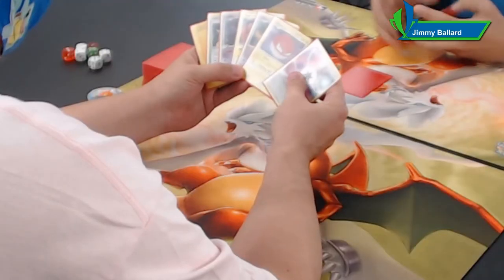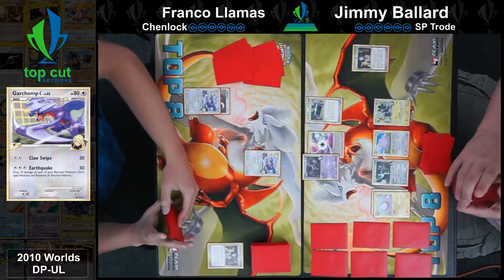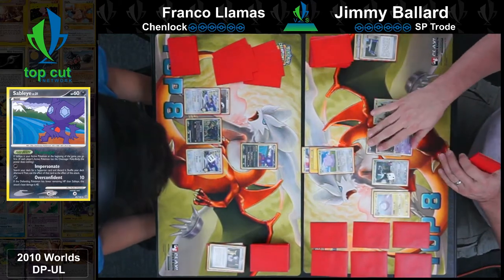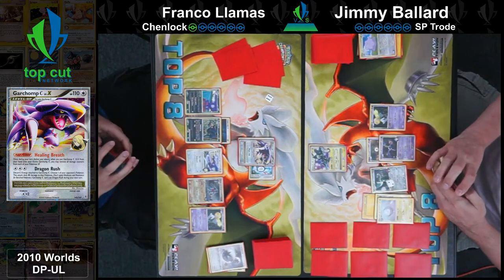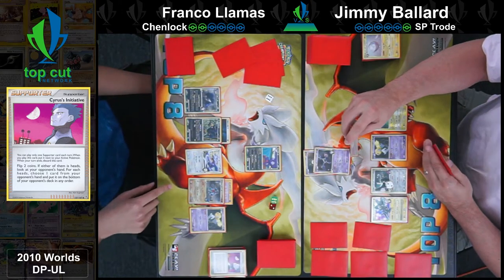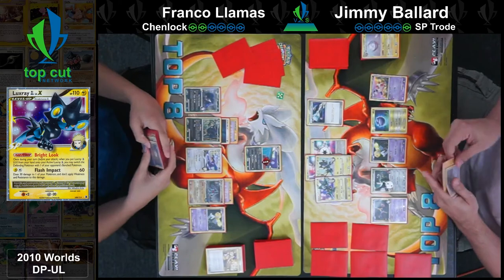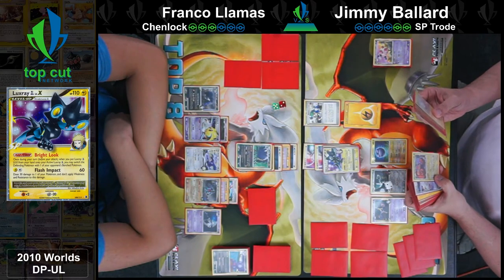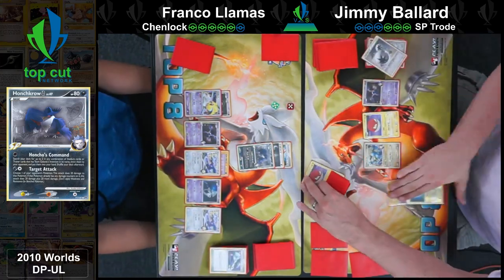2010 Pokemon TCG! Chenlock vs SP Trode! TCN Retro Series!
Can Franco's lock deck keep Jimmy from blowing up the game with Electrode? Which part of the match was your favorite moment?

Make sure to follow Dan on Twitter and Instagram!